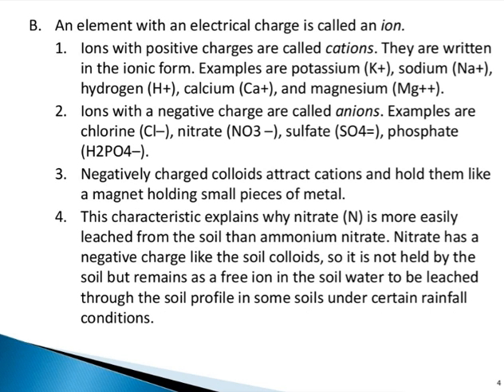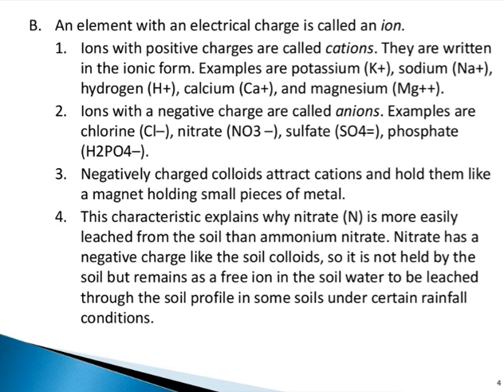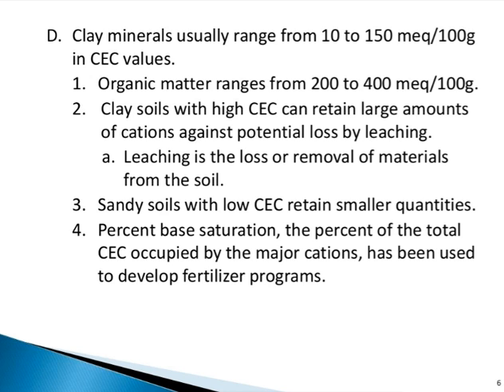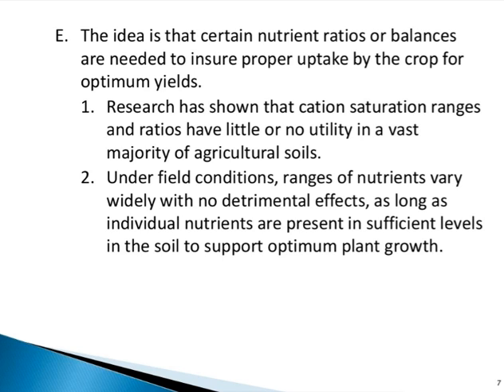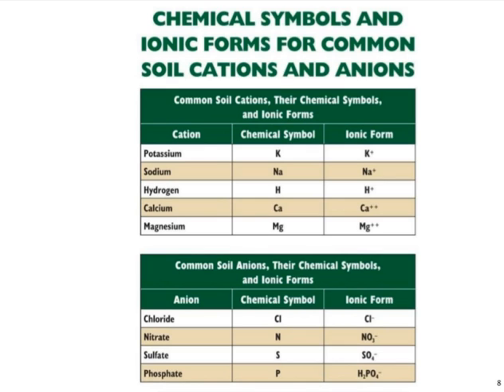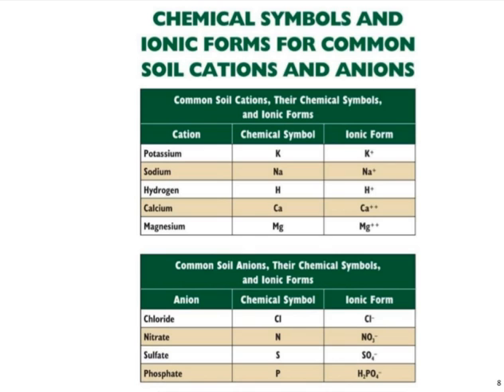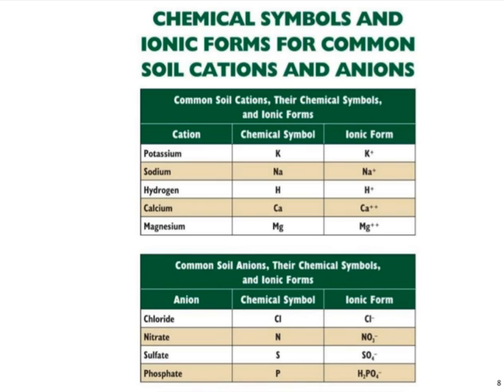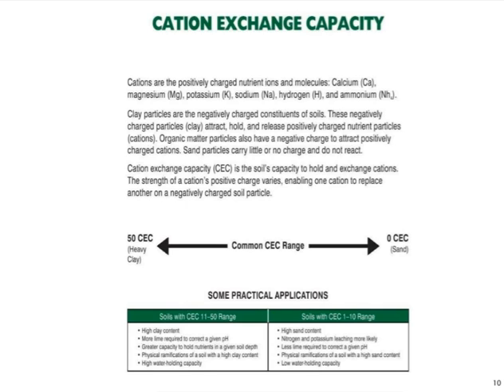Ion exchange cation and anion, importance of ion exchange